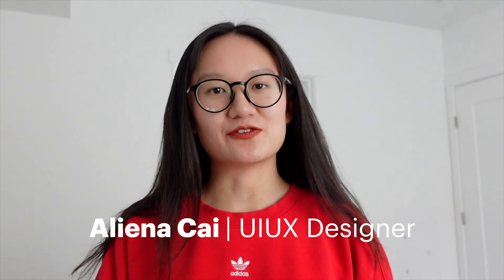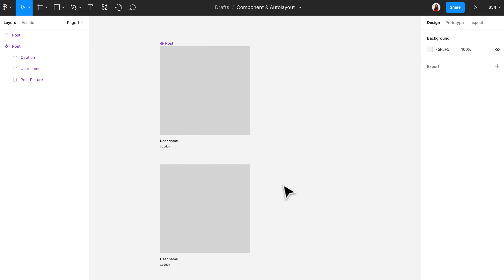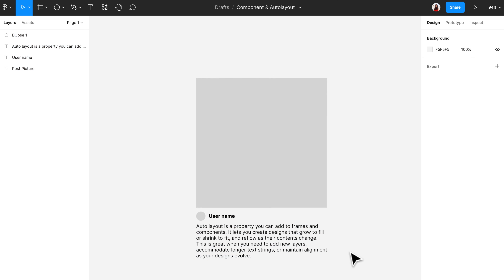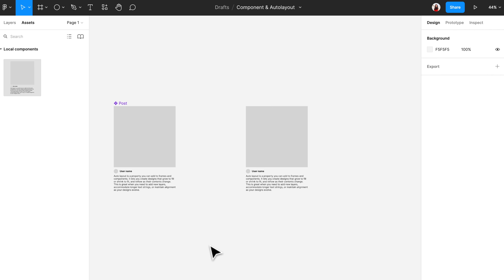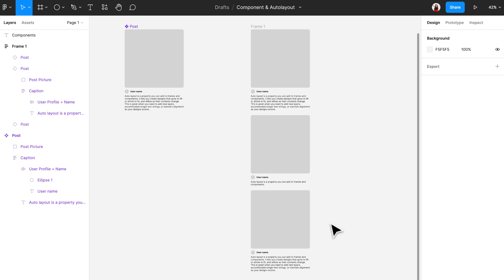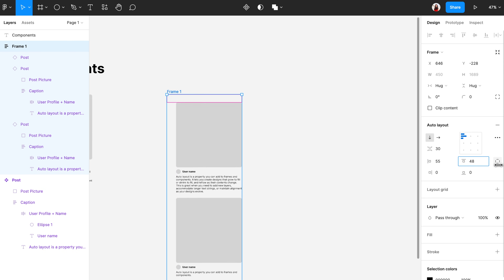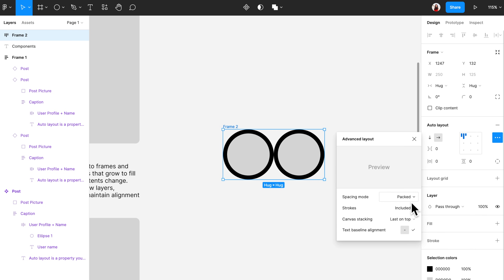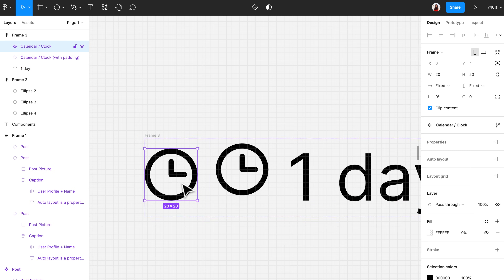Figma tutorial for beginners - auto layout & components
Here's a figmatutorial that explains components and auto layout in 10 mins. As a UIUX designer, these two figma functions often cause me headache. This 10-min videos pretty much summarized the headache I went through in years and how to fix them. There are more to cover when it comes to components, such as creating variants for a component, please comment a "✌️" if you want to lean more.

Components and auto layout comes in handy when you are creating hi-fi prototypes, but I don't suggest using it for wireframes. To learn more about wireframes, check out this video